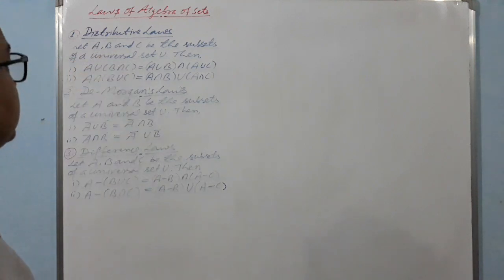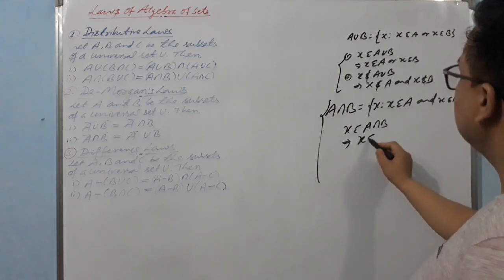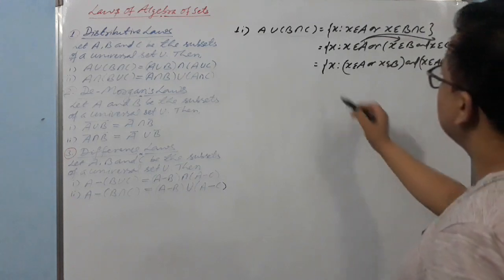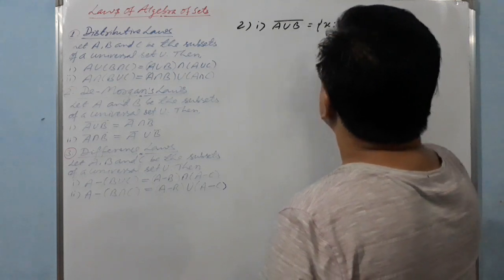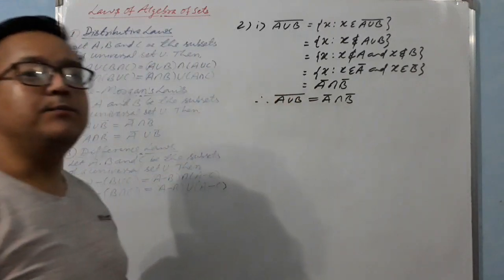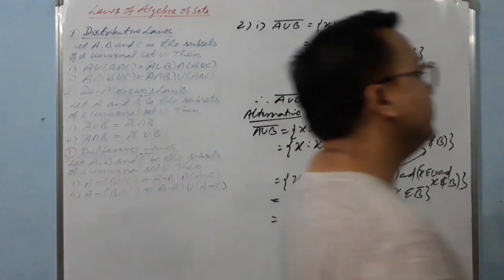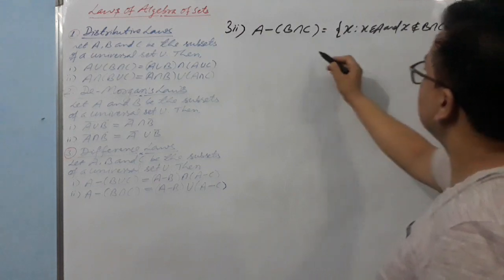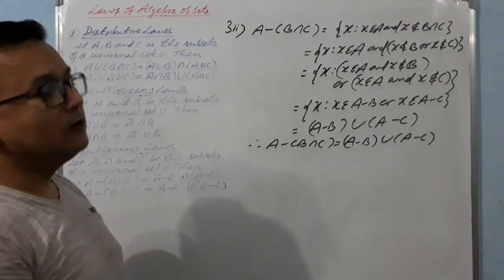Laws of Algebra of Sets || Distributive Laws, De Morgan's Laws & Difference Laws of Sets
In this tutorial video, three very important laws of Algebra of Sets i.e. Distributive, De Morgan's and Difference Laws are explained with help of basic definitions of operations on sets. This video is very useful for the students of grade XI who are studying Mathematics.

Laws of Algebra of Sets
Distributive Laws,
De Morgan's Laws &
Difference Laws of Sets